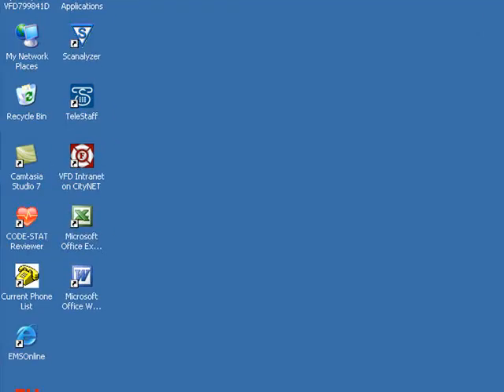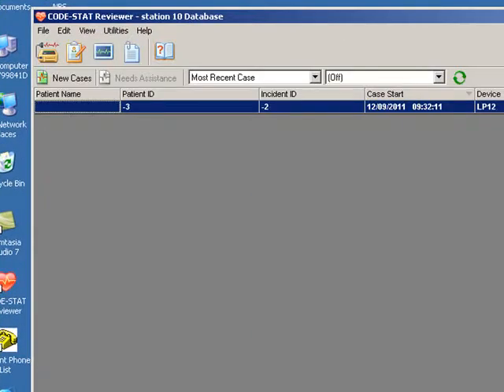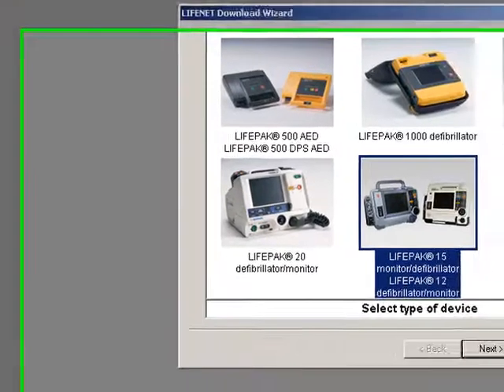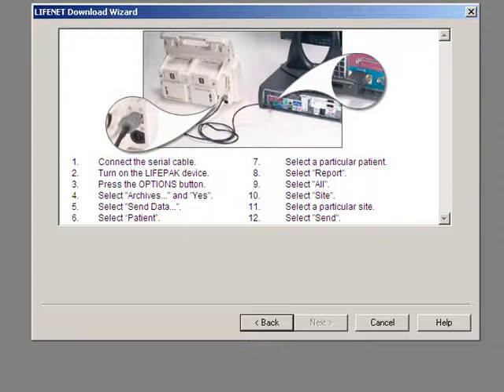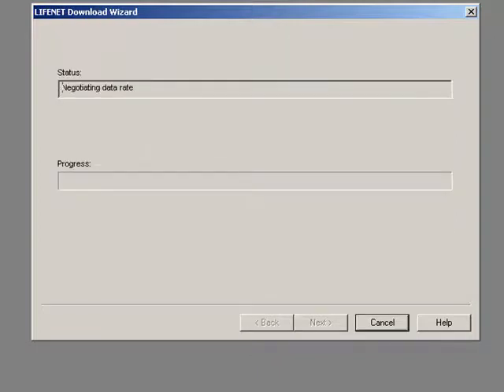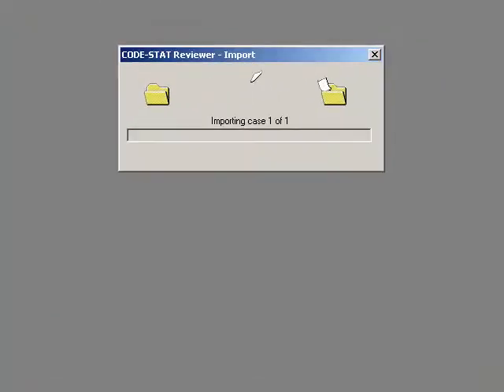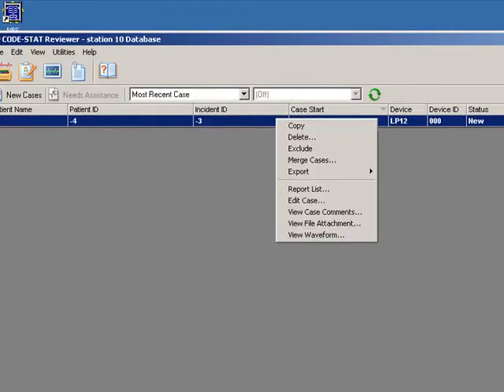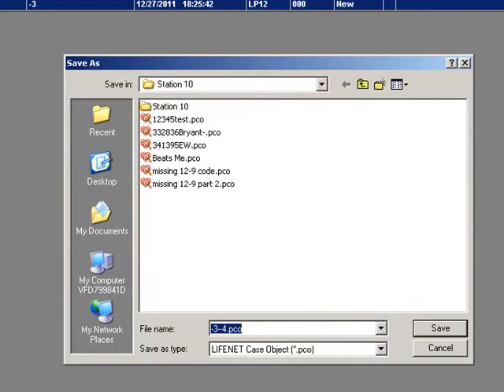EKG Upload Codestat